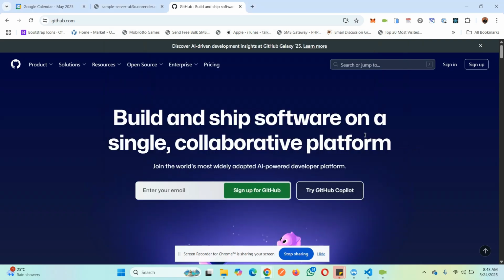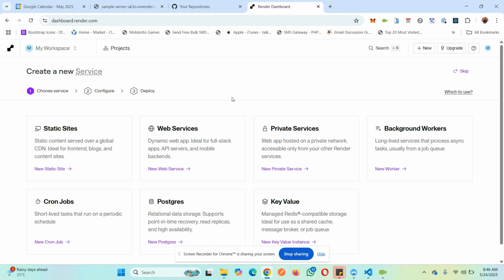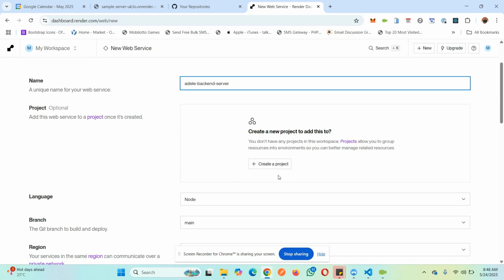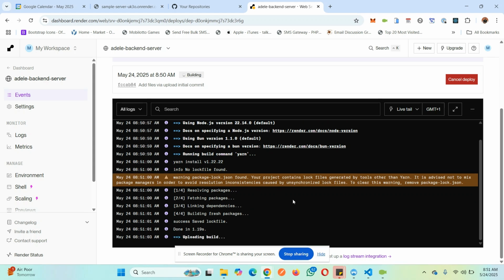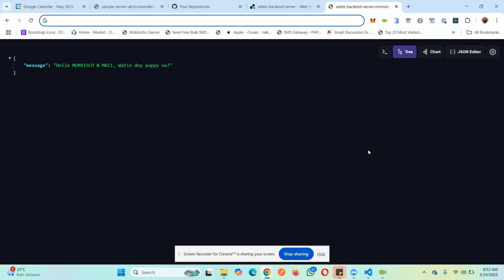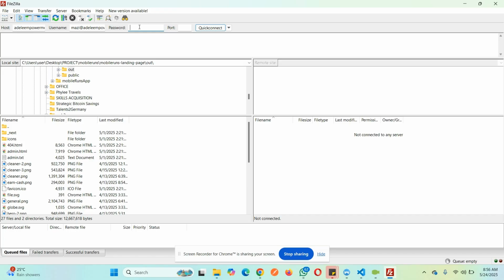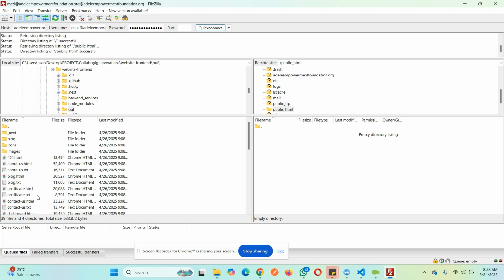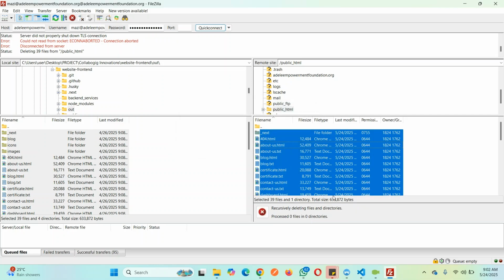How to host your backend node code on Render